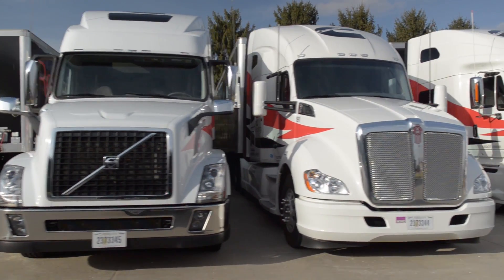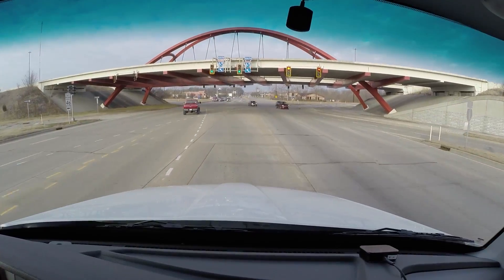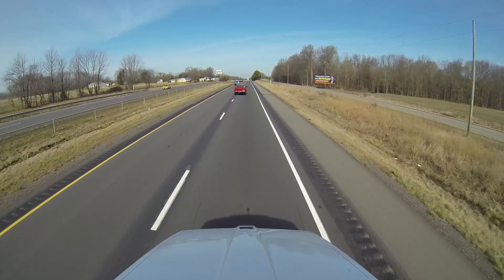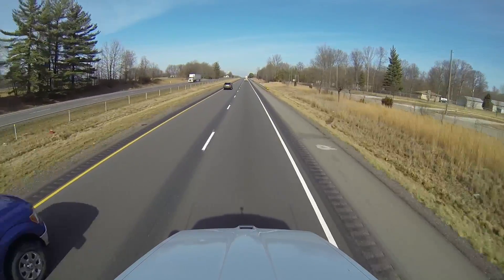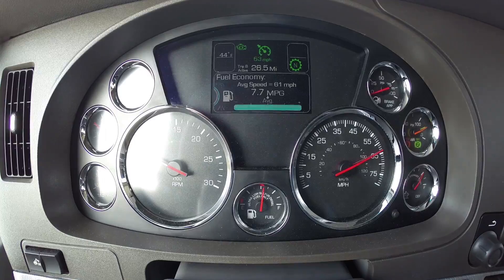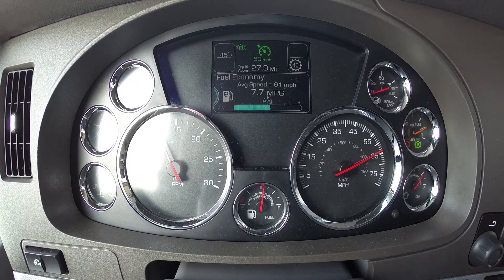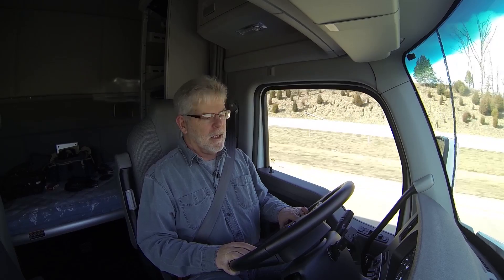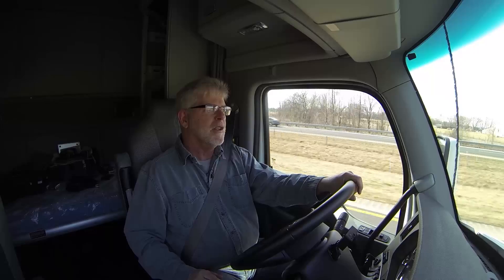Focus On...Cummins X15 Pt 1: An Overview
This video, part 1 of a three part series, highlights some of the current features of the 2016 engine, those included in the ADEPT Technology Suite. Cummins will be building upon these features and others with the mid-July launch of the 2017 version of the engine. We'll have a full run down of that in Part 2 of the series.